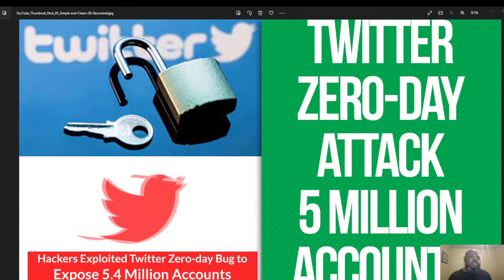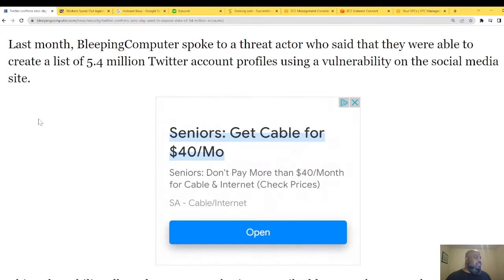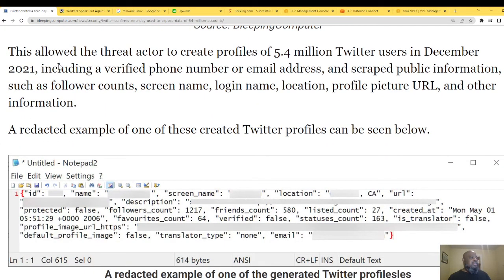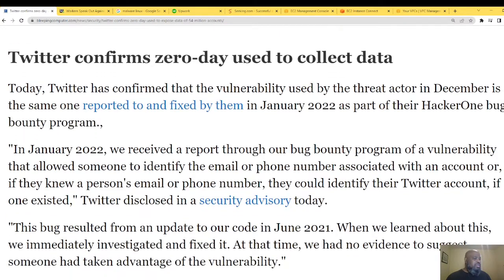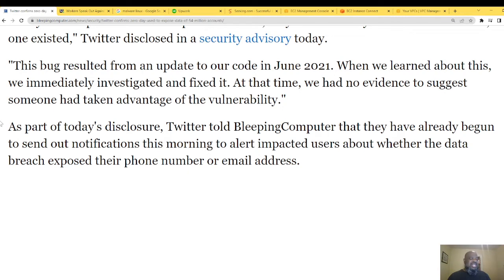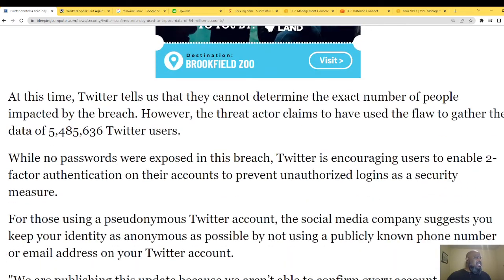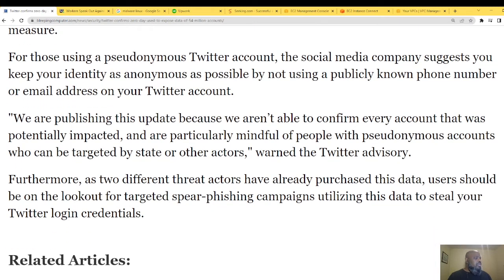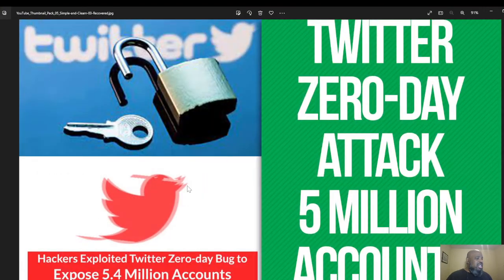Twitter Zero Day Attack. Twitter confirms zero-day used to expose data of 5.4 million accounts.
Twitter Zero Day Attack.  Twitter confirms zero-day used to expose data of 5.4 million accounts.  Twitter has confirmed a recent data breach was caused by a now-patched zero-day vulnerability used to link email addresses and phone numbers to users' accounts, allowing a threat actor to compile a list of 5.4 million user account profiles.

Last month, Bleeping Computer spoke to a threat actor who said that they were able to create a list of 5.4 million Twitter account profiles using a vulnerability on the social media site. The threat actor then used this ID to scrape the public information for the account.